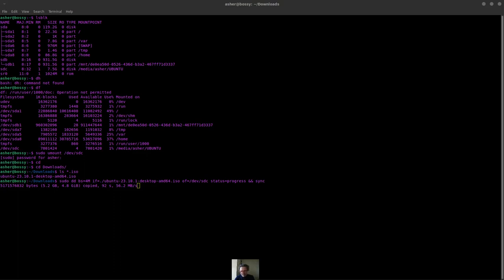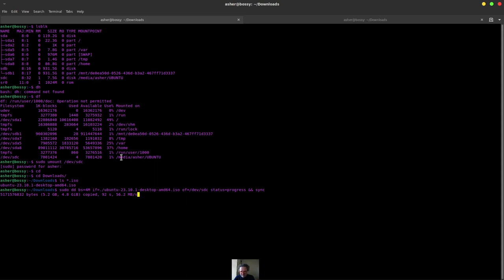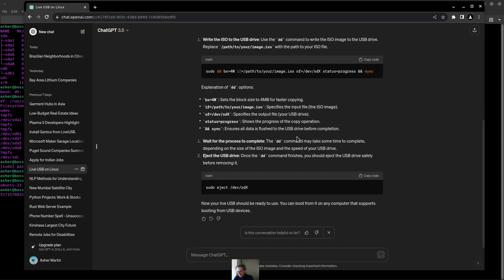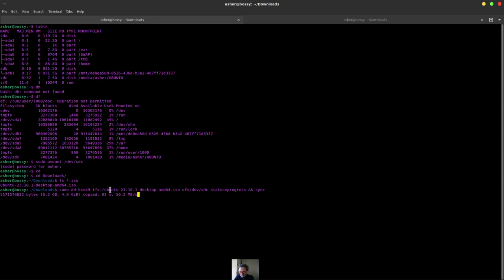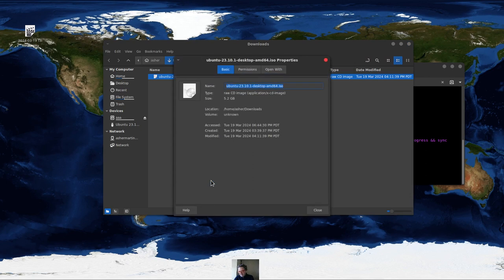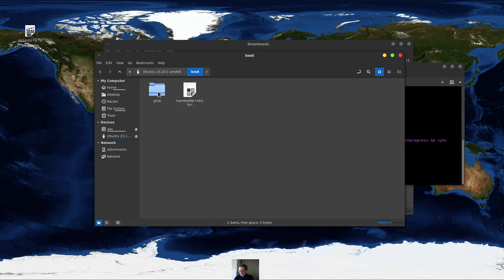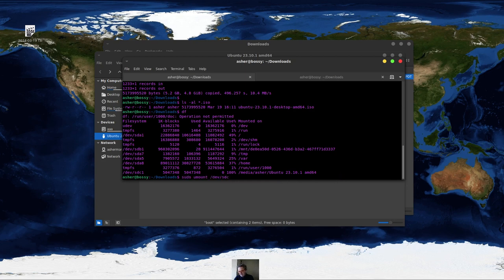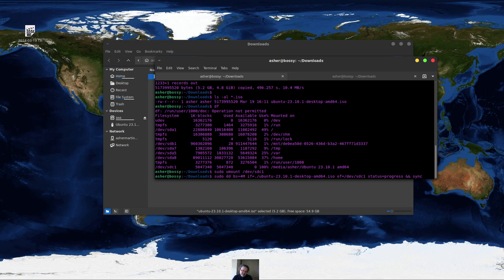How do we create a LIVE USB on LINUX? (using command line "dd")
1. type "df' to find out the path of your USB drive /dev/sdX for example...
2. type "sudo umount /dev/sdX" to disconnect everything from the drive before writing your .iso file!
3. type "sudo dd bs=4M if=./UBUNTU.iso of=/dev/sdX status=progress && sync"

replace "UBUNTU.iso" with whatever the name is of your .iso gentoo or whatever else!  make sure your in the SAME DIRECTORY as the .iso to write!